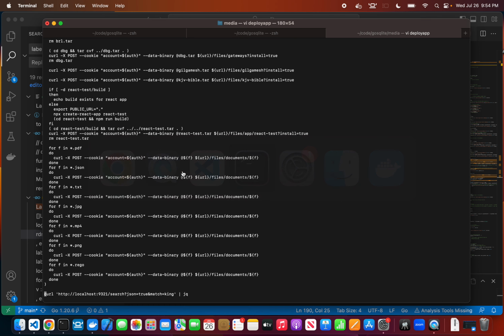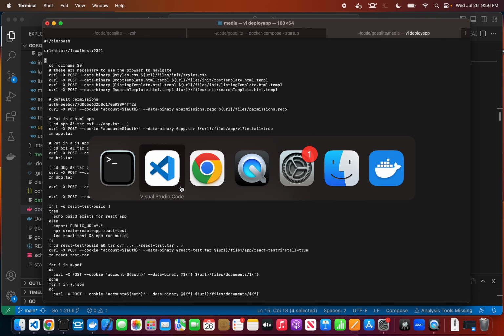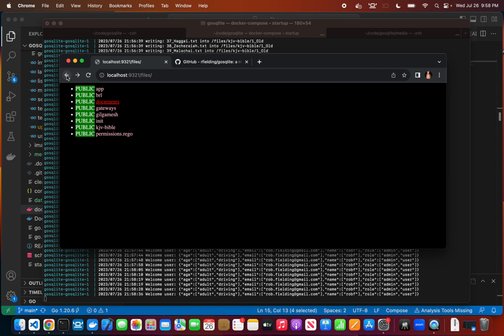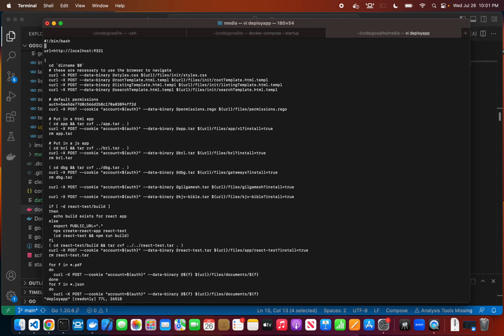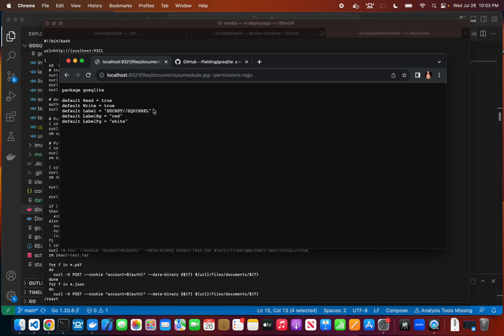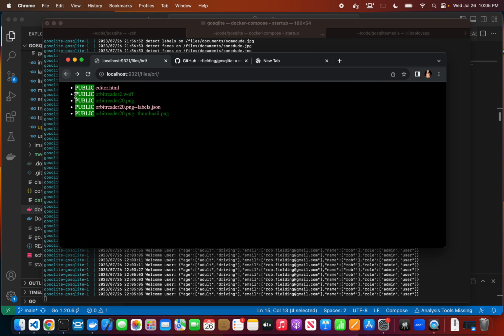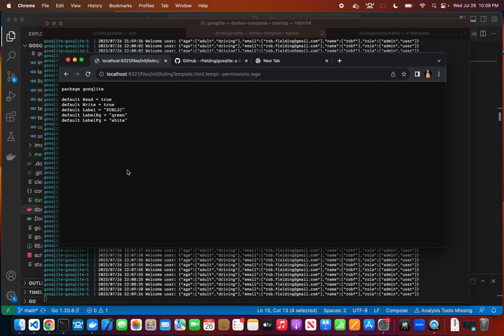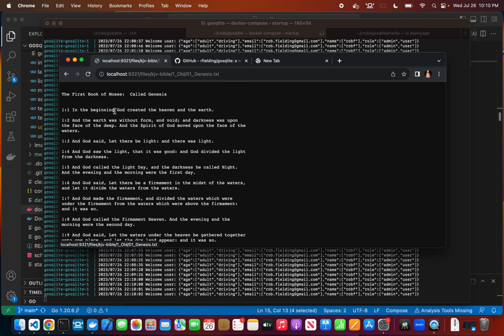mini-cms demo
demo of doing pipelines for a simple cms for serving up apps. requires an AWS key for AWSRekognition to do the AI part of the pipeline.

note that all the html can be replaced by json by putting json=true in the URL.